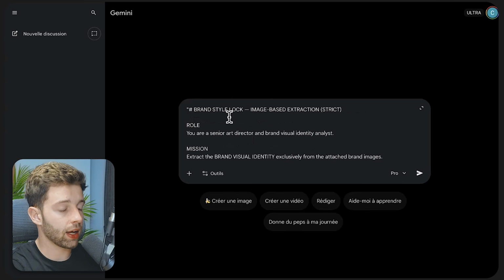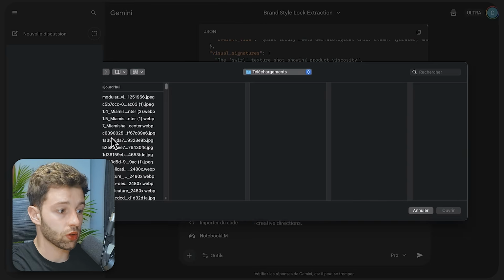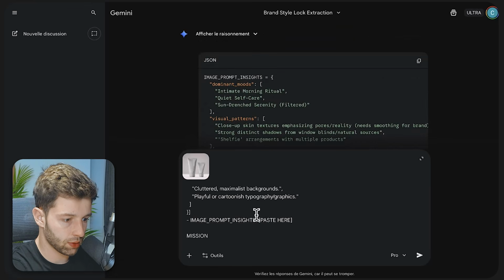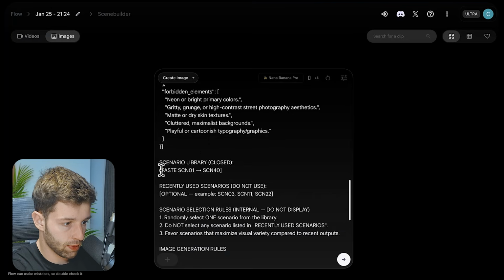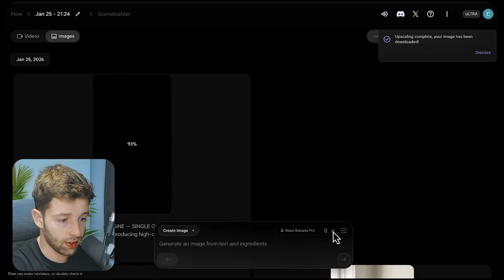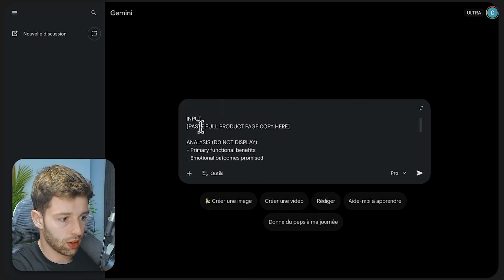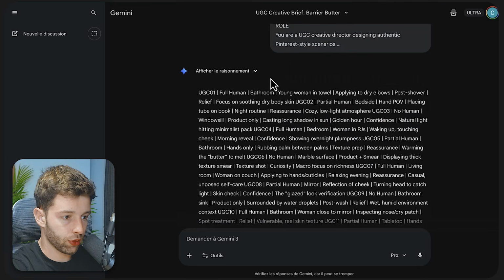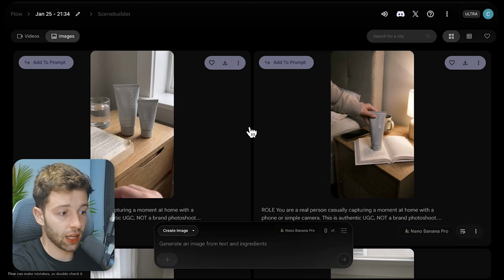I Created 135 Pinterest Creatives in 11 Minutes with AI (+ prompts)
More info 👇

📌 Discover the most effective Pinterest Ads method to boost your sales in 2026 with ROAS above 5

AI Creative Studio machine (in French, but all prompts are in english - everything will be in English soon)

UGC AI Creative machine (in French, but all prompts are in english - everything will be in English soon)

👨‍💻 Who am I to talk to you about Pinterest?

Over four years ago, I decided to venture onto Pinterest with one goal in mind: to escape the competition and limitations of Facebook Ads.

After many difficulties and failures, I managed to earn my first few thousand euros within a few months, solely thanks to Pinterest.

I was quickly able to assist major E-commerce businesses, dropshippers, and infopreneurs across various industries in generating several million euros both organically and through paid methods.

This led me to create Pin Ads. The first French agency dedicated exclusively to Pinterest and Pinterest Ads. We are currently excelling over 100 clients in this underutilized market.

Having struggled to get started on Pinterest, I am sharing this with you on YouTube. What I wish I knew at the beginning. To succeed on this platform. 📌